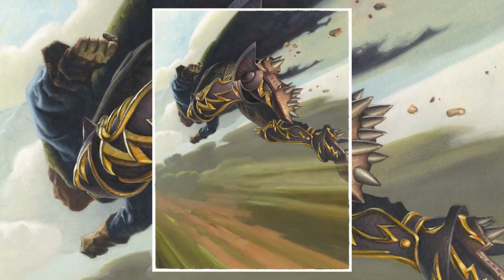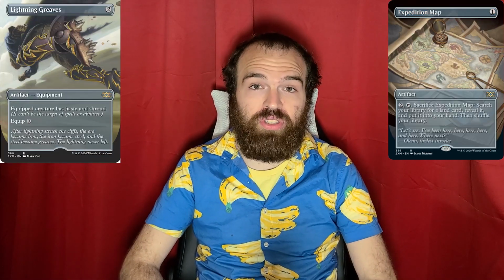Lightning Greaves Box Topper is in Double Masters! (Plus: How Was it Designed?) | Good Morning Magic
Today, on behalf of Wizards of the Coast, I'm excited to bring you a Double Masters preview card: a reprint Lightning Greaves! Check out BOTH versions of it, regular and boxtopper... And find out how the card was designed!

Have a question? Post a comment! You can also catch me on the rest of the internet at:

Podcast versions (Or: Good Morning Magic on the Apple Store, Google Podcasts, and Spotify!)

Thumbnail background art is Double Masters's Lightning Greaves, by Mark Zug.
Music is "Divine Life Society" by Jesse Gallagher.